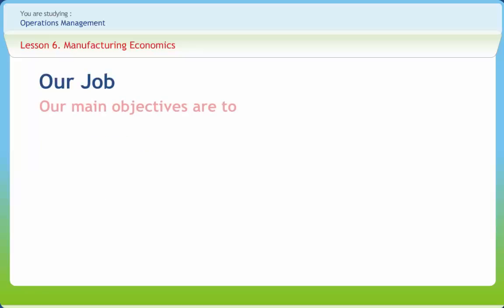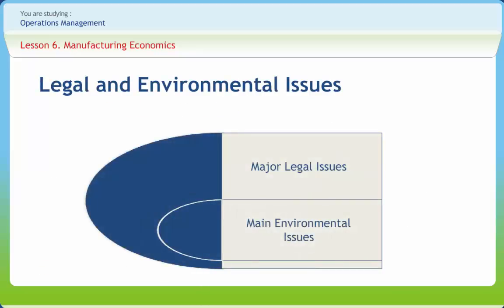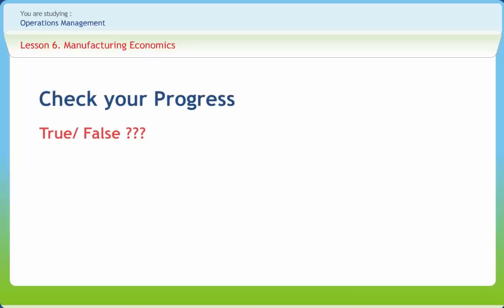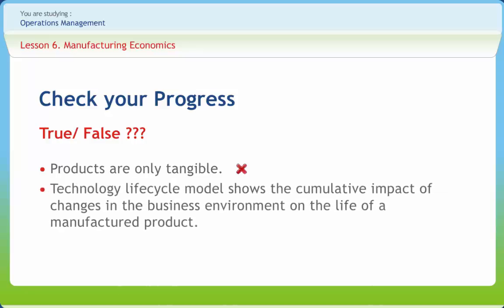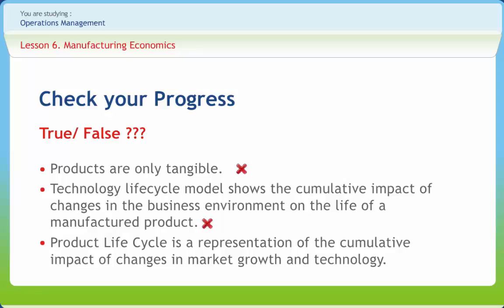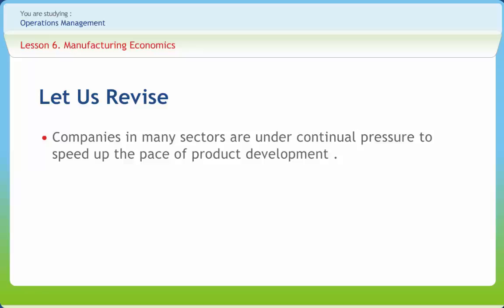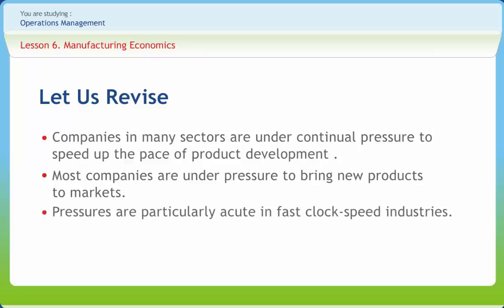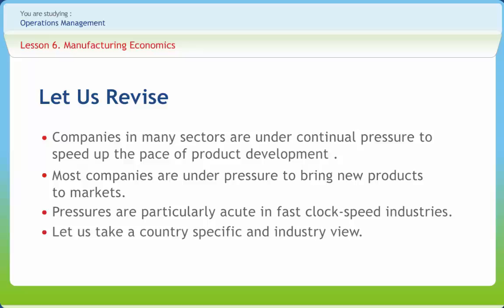Operations Management 06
Operations management is an area of management concerned with overseeing, designing, and controlling the process of production and redesigning business operations in the production of goods or services. The content of the course-ware follows the following structure

1.Basics of Operations Management
2.Product and Product Design
3.Location Decision
4.Plant Layout
5.Productivity and Production
6.Manufacturing Economics
7.Inventory Management
8.Total Quality Management
9.Theory of Constraints